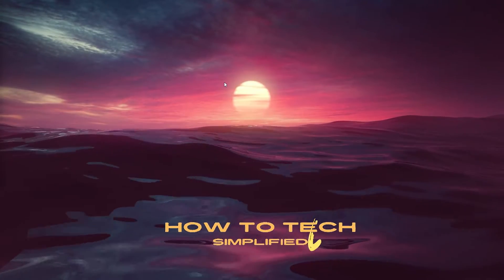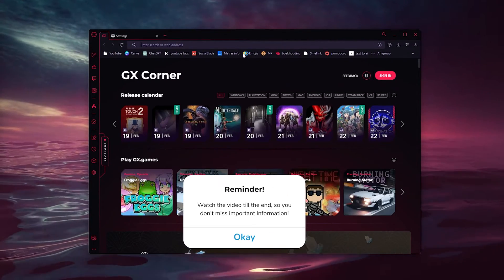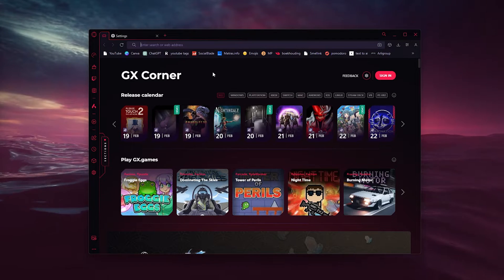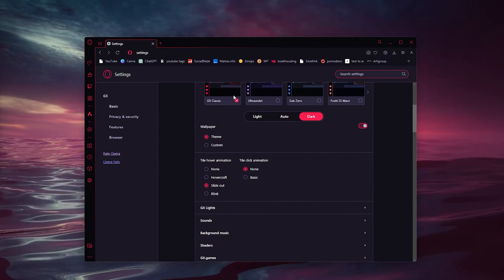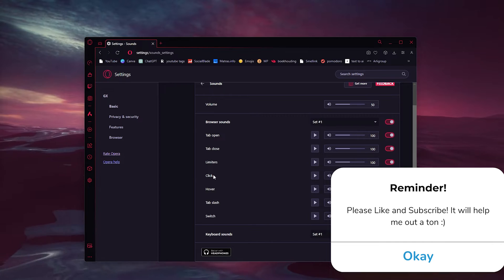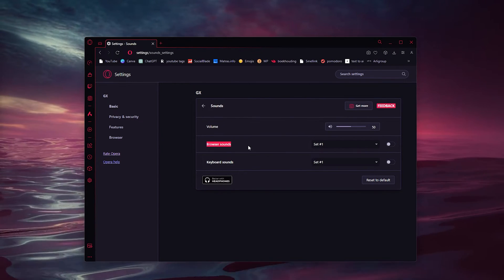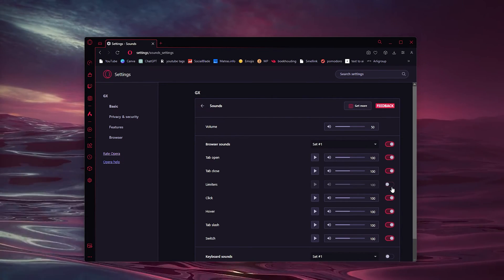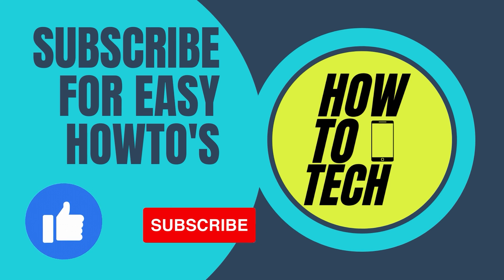How To Turn Off All Sounds in Opera GX Browser - Quick Method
Transform your browsing experience with our guide on 'How To Turn Off All Sounds in Opera GX Browser.' In this tutorial, we provide easy-to-follow steps for silencing all sounds within the Opera GX Browser, ensuring a distraction-free environment. Whether you're searching for 'Opera GX sound settings,' 'Disable all sounds in Opera,' or 'Opera GX mute tabs,' this video has you covered. Follow along as we walk you through the process, allowing you to customize your browsing experience to suit your preferences. Watch now to enjoy a quieter and more focused browsing session.